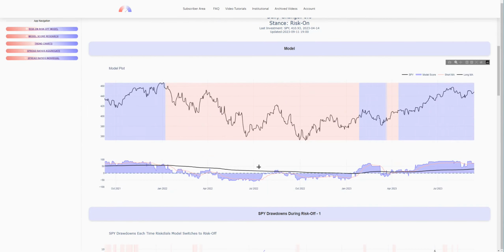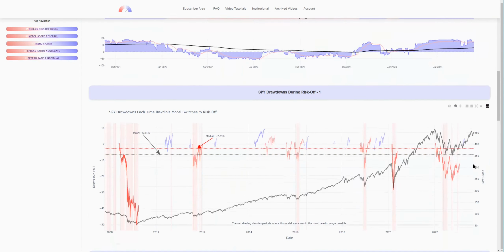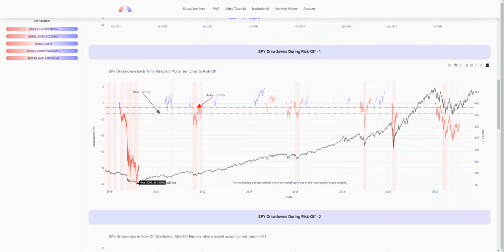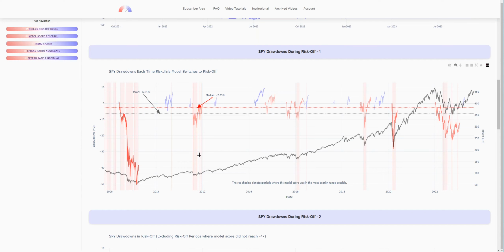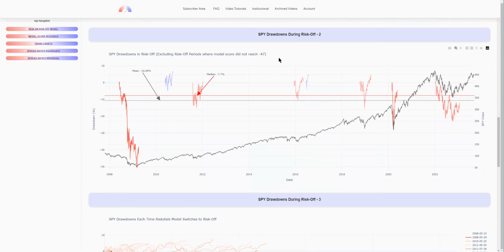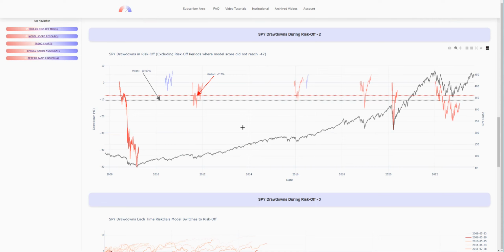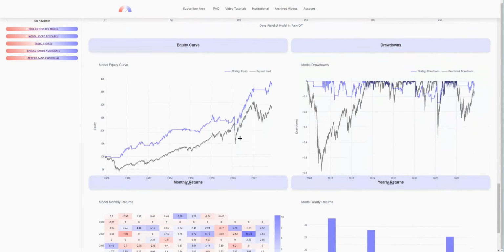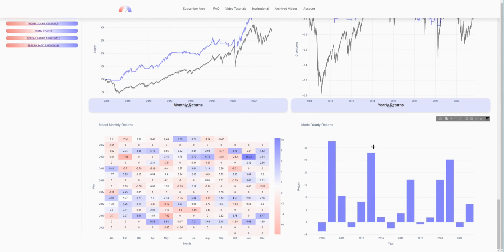What does the Riskdial measure?